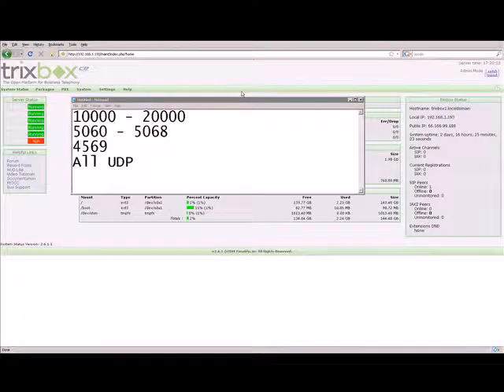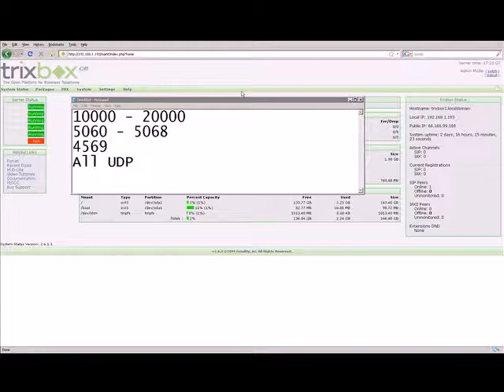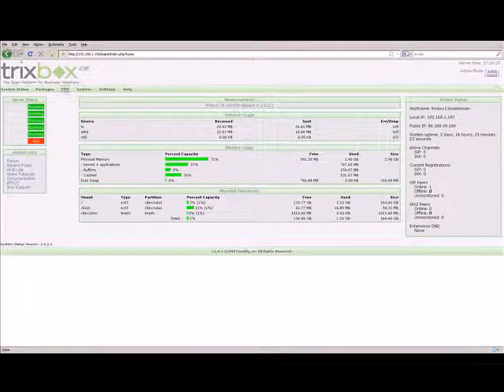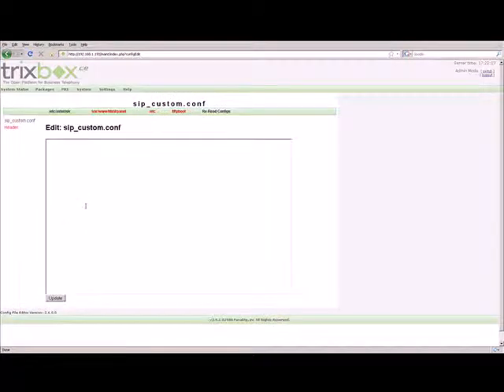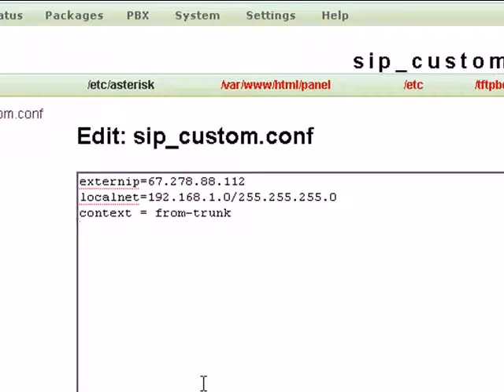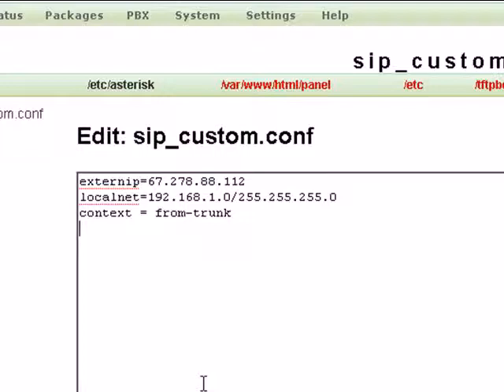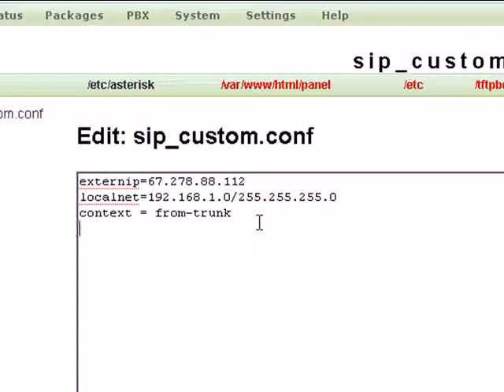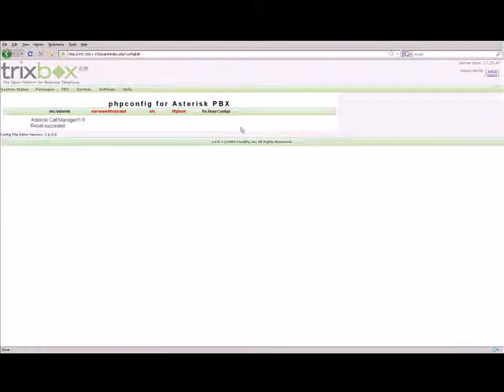How To Configure Trixbox With ThinkBright Carrier Settings